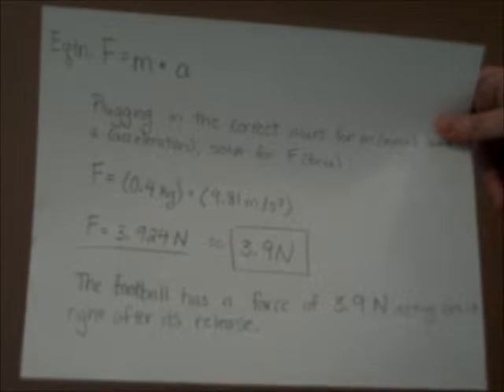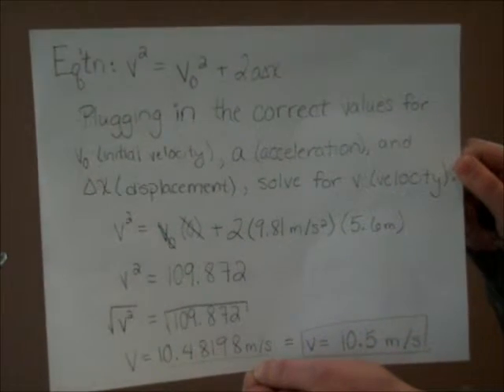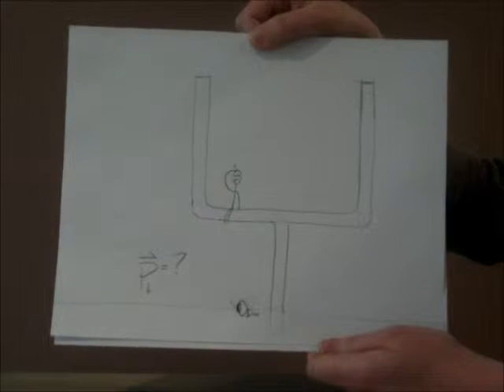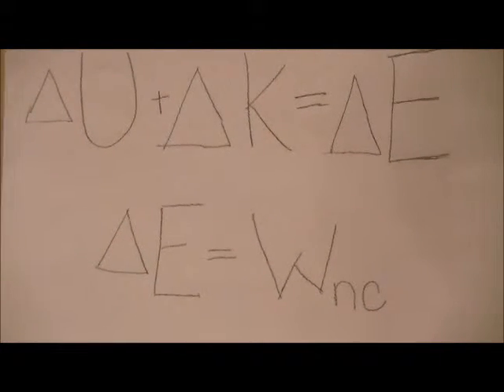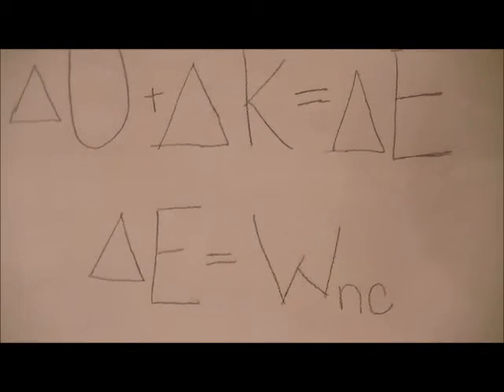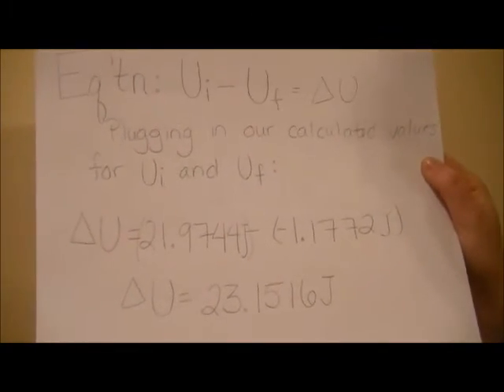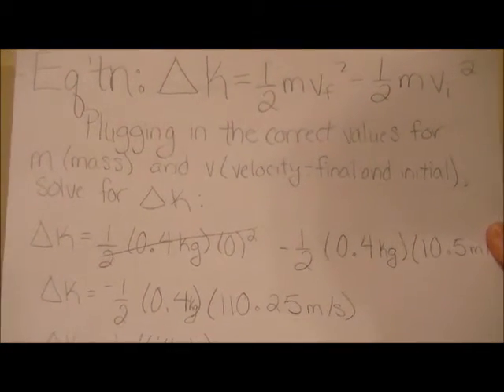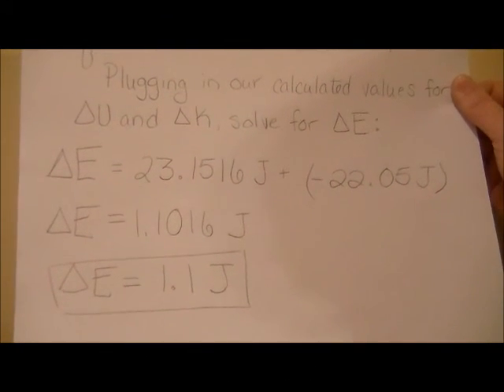Phinal Physics Project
Mr. Kerwin's Honors Physics
Period 8
Final Physics Project - Word Problem
Abigail Gorman & Carolyn Lodge